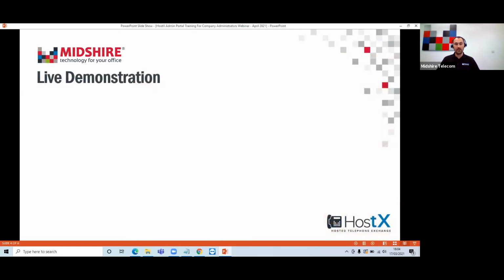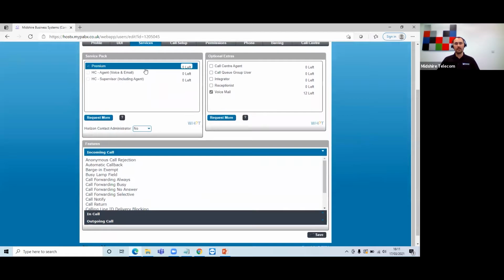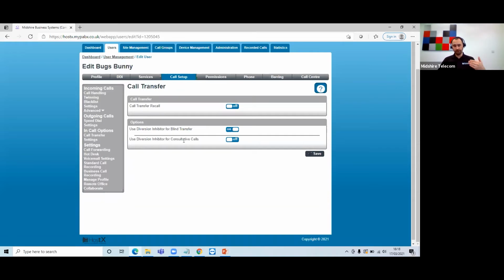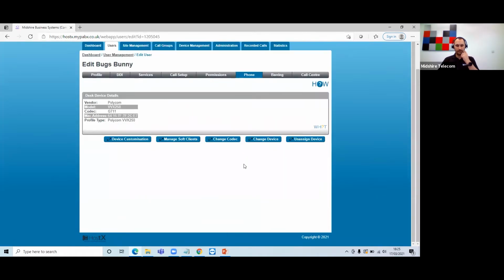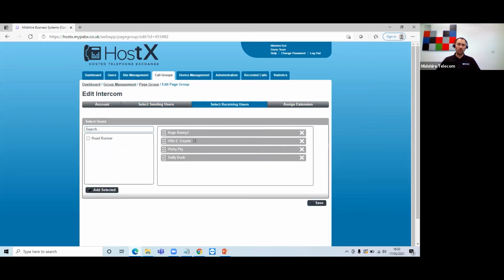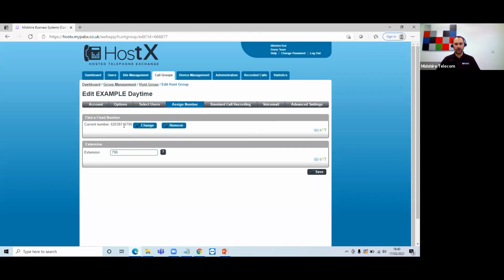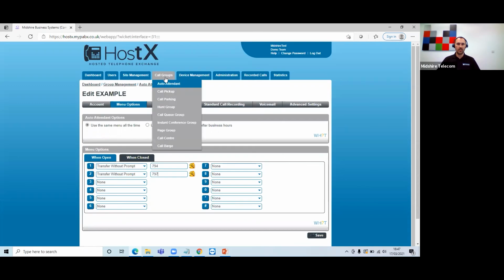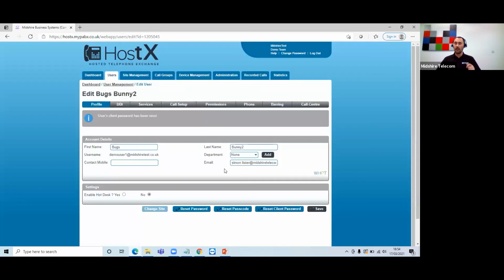Midshire Webinar - HostX Admin Portal